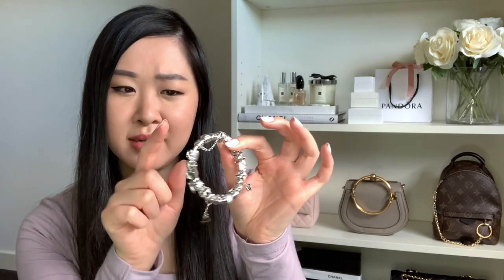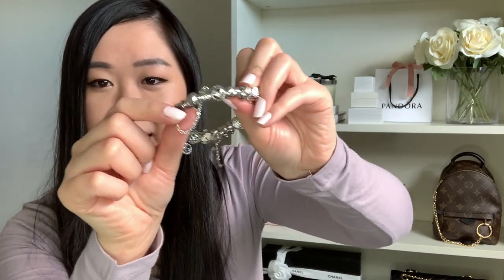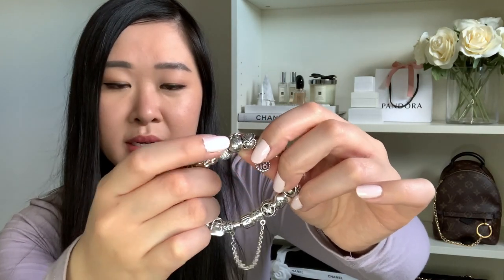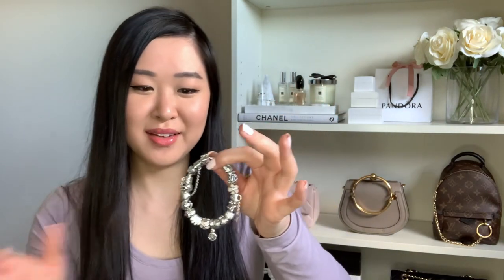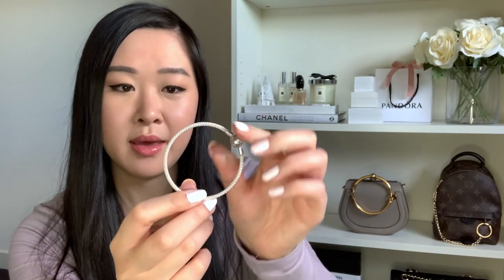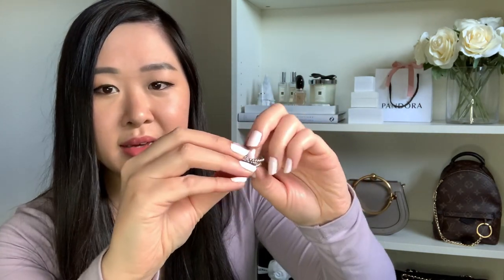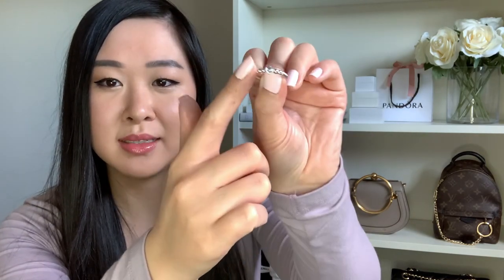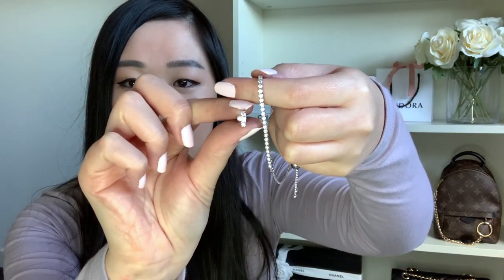MY ENTIRE PANDORA COLLECTION 2020 | MOMENTS CHARM BRACELET, CHARMS, BANGLES, RINGS & EARRINGS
I am a huge fan of Pandora and have been collecting Pandora jewellery for many years. Although Pandora is not classified as a luxury brand, I am a firm believer that their pieces are of great quality and great value for money. All my pieces in my collection are a combination of gifts from family and friends, as well as purchases I made myself. The pieces in my collection are in sterling silver, with a few pieces in rose gold plating, cubic zirconia stones and a combination of 14K gold.

In this video, I take you through my entire Pandora collection; beginning with the very classic and iconic Moments Charm Bracelet that Pandora are famous for. I show you all the charms that I have on my bracelet, my bangles, rings and earrings all up close and share with you my story behind each piece.

I hope you enjoy this video as much as I enjoyed filming it :) I am a sentimental person, so each piece in my collection, particularly the charms on my bracelet, are meaningful and special to me.

Pandora Charms: A mixture of discontinued and current charms
Pandora Christmas Limited Edition Bangle with Pave Star Clasp: Discontinued
Pandora Birthstone Ring with Amethyst Stone: Discontinued
Pandora Band of Hearts Ring: Discontinued
Pandora Freshwater Pearl Ring: Discontinued
Pandora Mother of Pearl Statement Ring: Discontinued
Pandora Mother of Pearl with 14K Gold Rim: Discontinued

The items mentioned in this video are my own items purchased with my own money of gifted to me by my family and friends. The opinions expressed are my own and are based from my own experience and research.